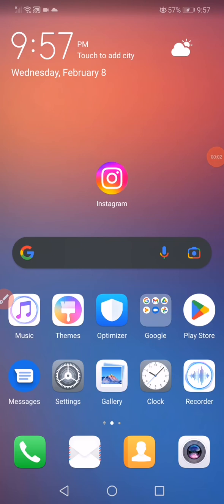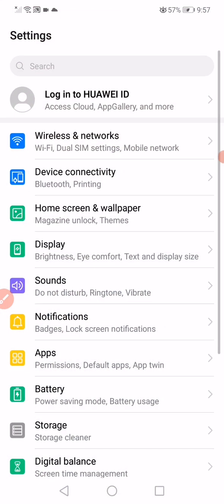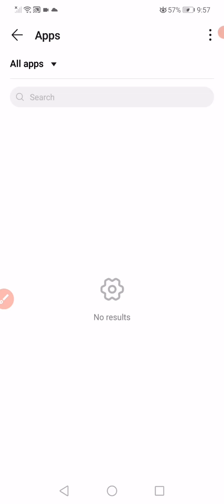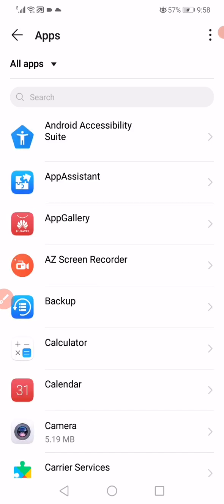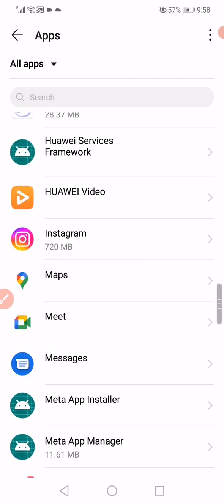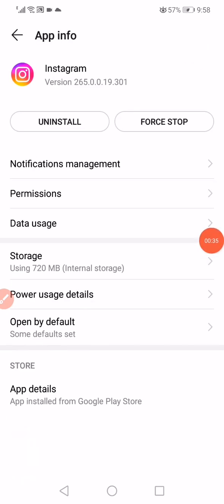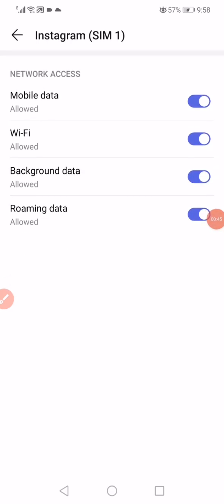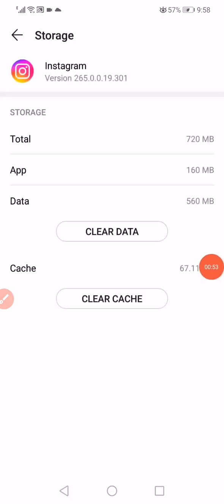Instagram Story failed to upload Problem FIX - What should I do Story is not uploading 2023